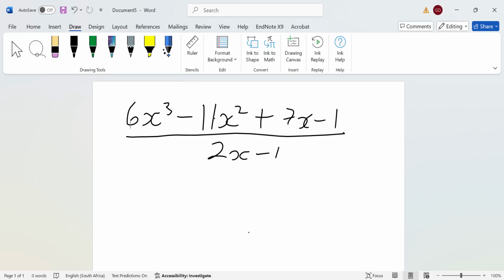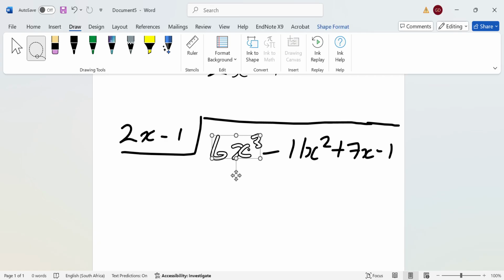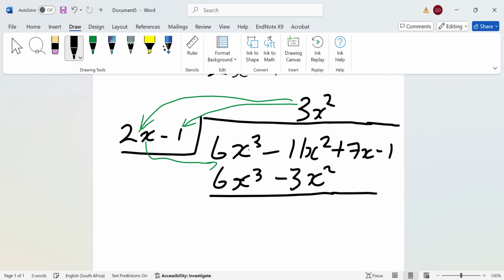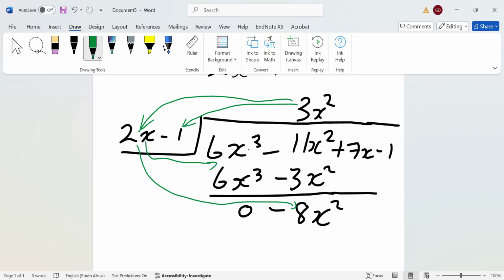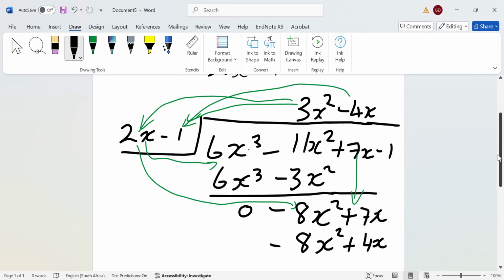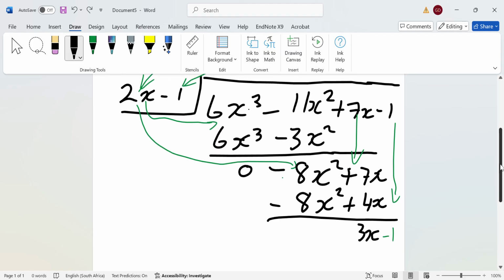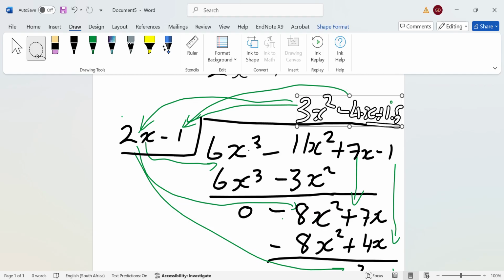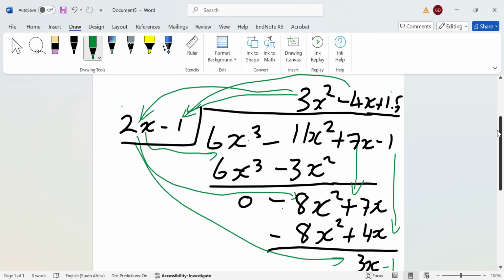TM PROBLEM 1